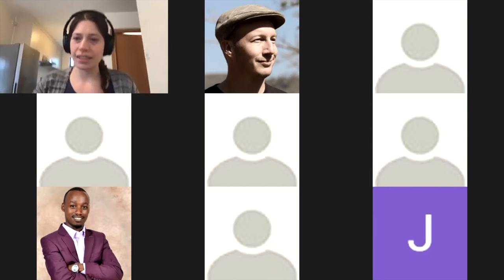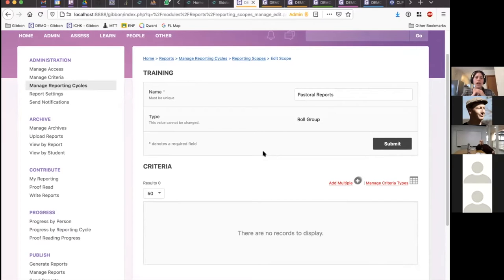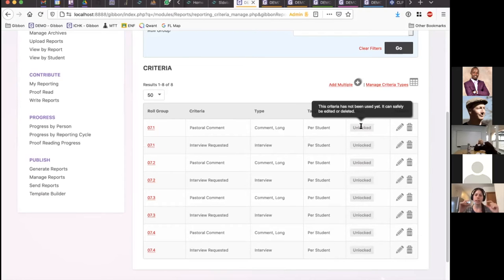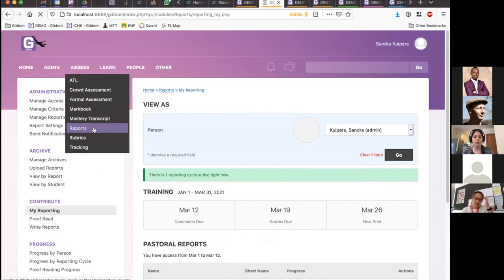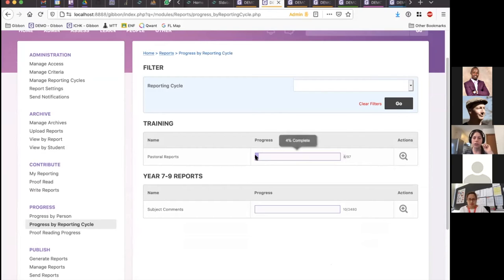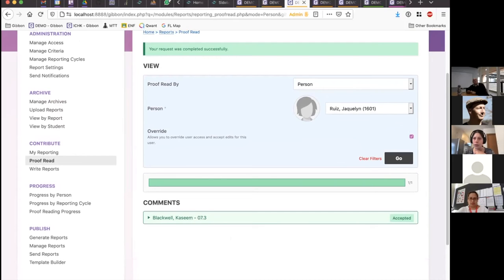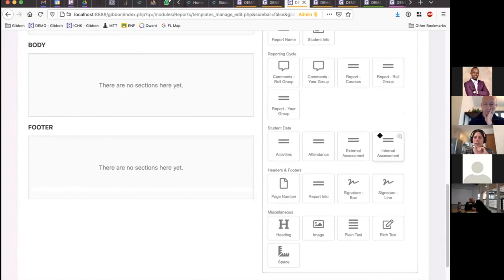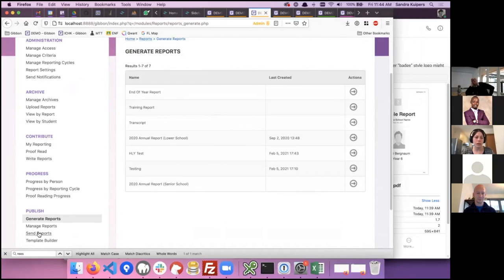Gibbon Training Day 2021 - Session 3 - Reports